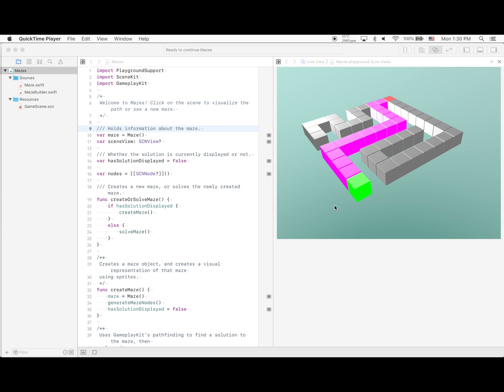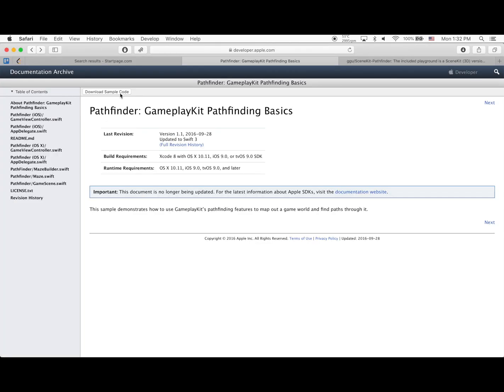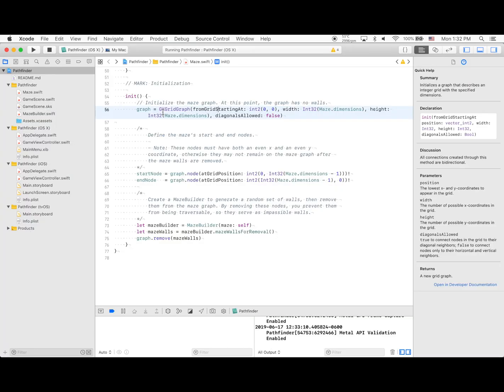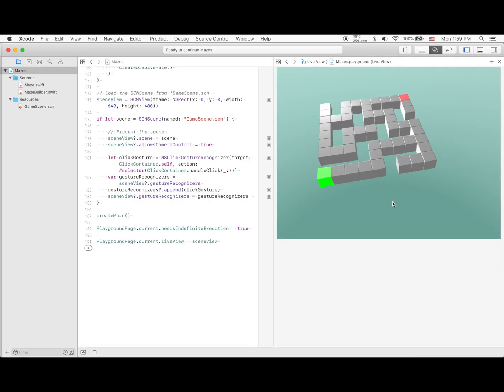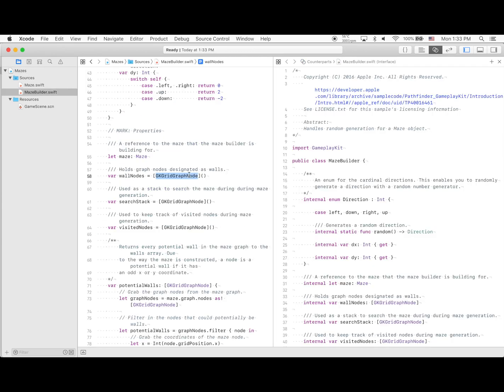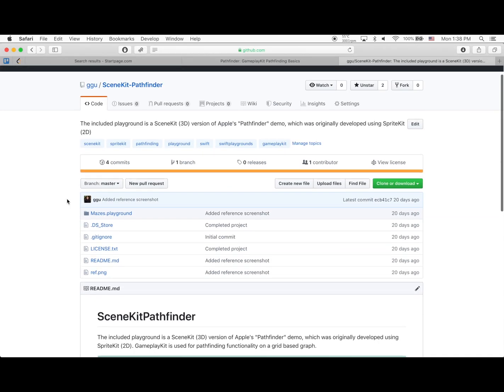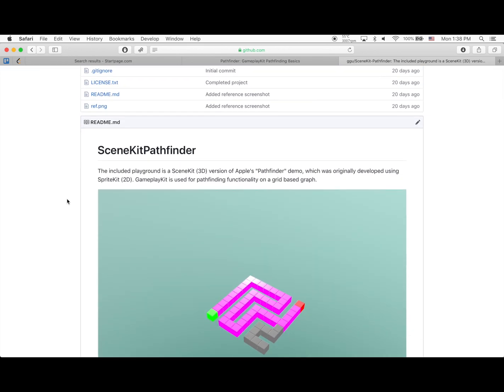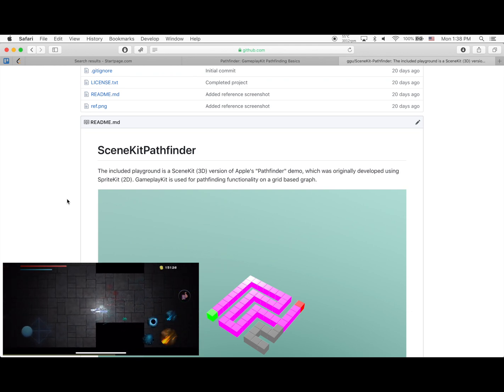3D Pathfinding in SceneKit using GameplayKit (iOS/macOS)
This video is all about using GameplayKit to add pathfinding to your 3D SceneKit or ARKit game or app. Apple currently has a 2D demo available online that uses SpriteKit, which I used as a reference to create the 3D version you see in this video.